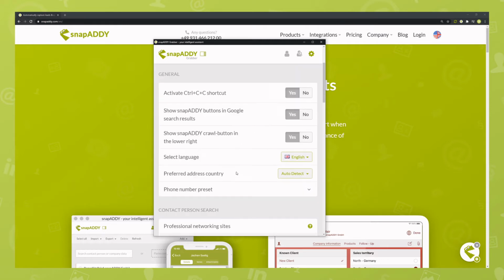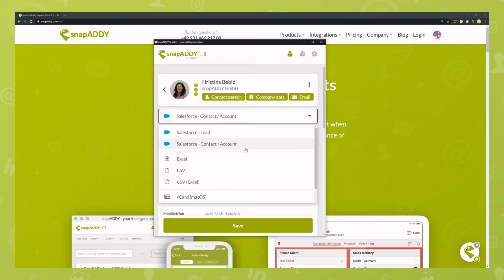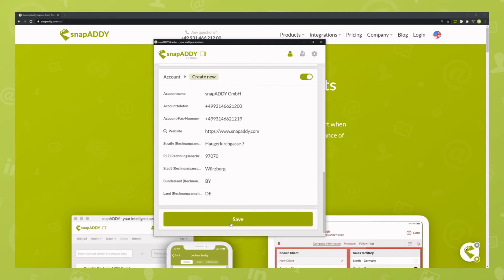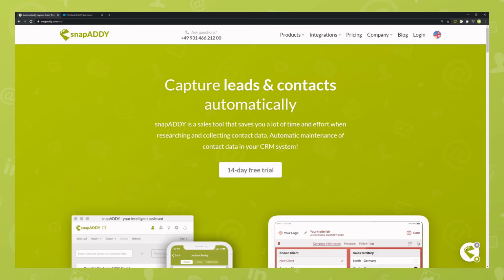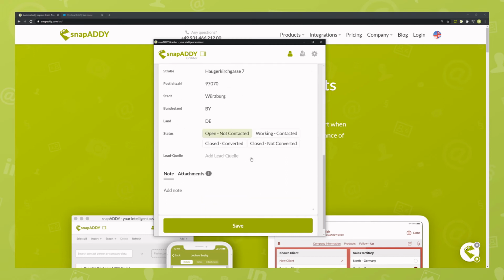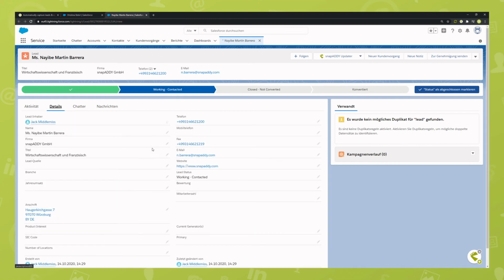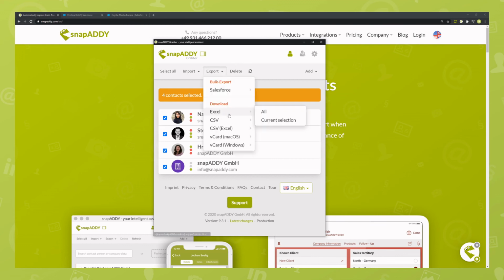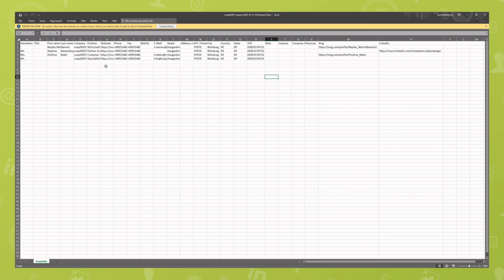05 - Exporting contacts - snapADDY Grabber 9.0